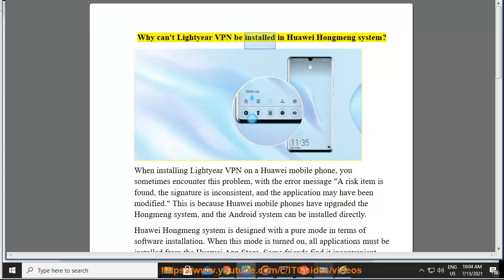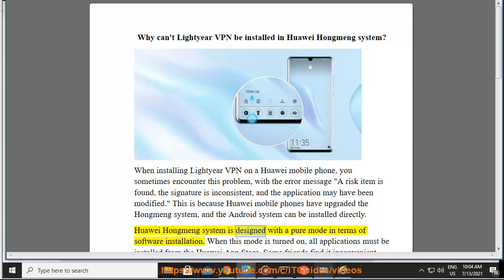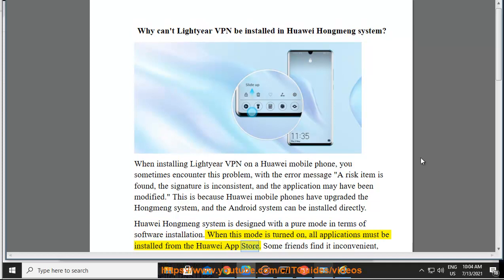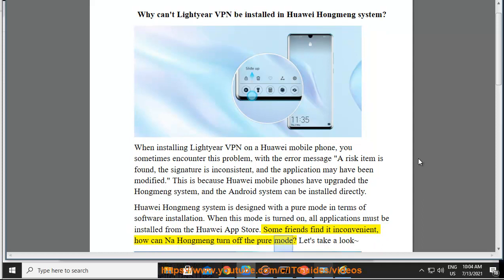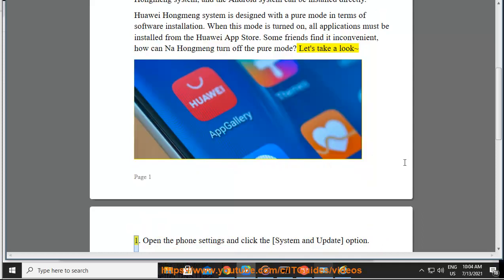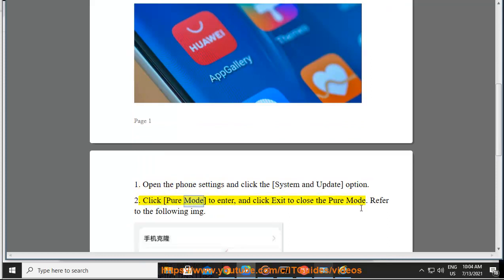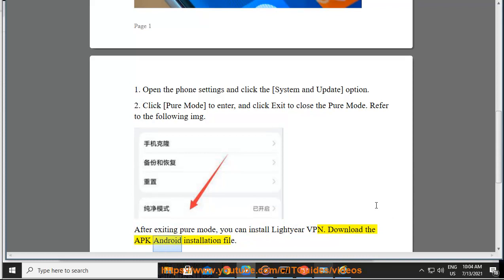Install LightyearVPN in Huawei HarmonyOS/HongMeng OS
Here's how to Install LightyearVPN in Huawei HarmonyOS/HongMeng OS. Hit & get started w/ LightyearVPN later.